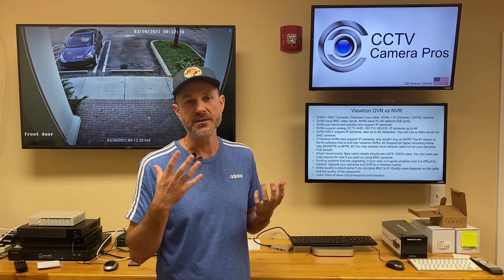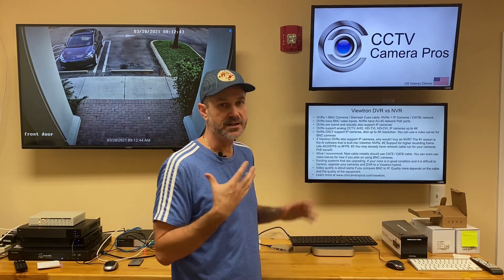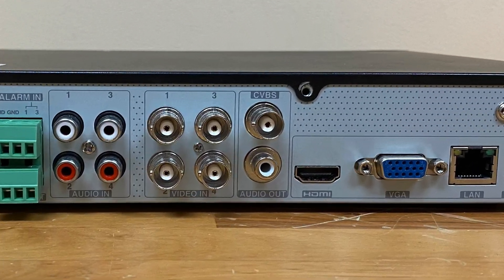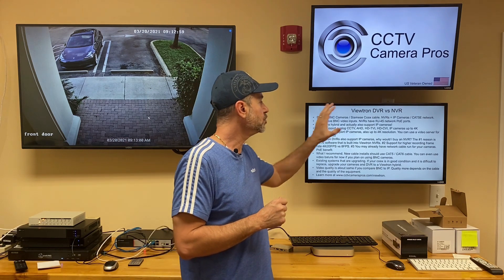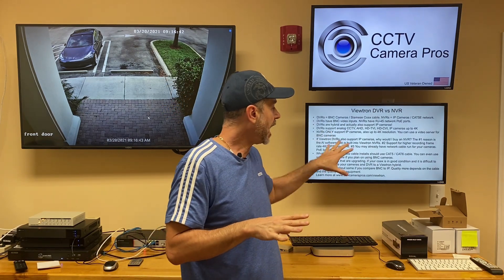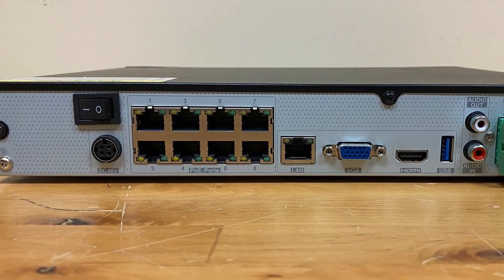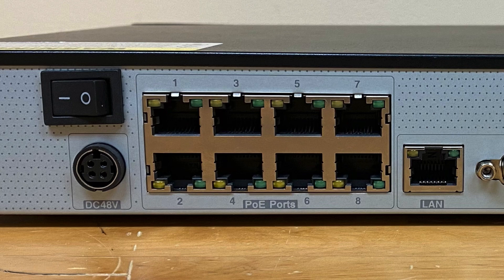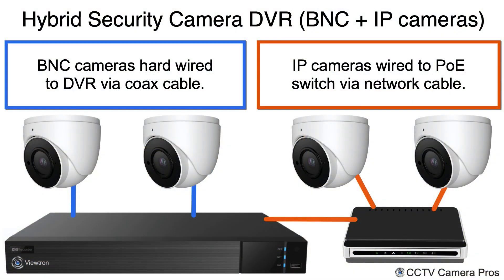Security Camera DVR vs NVR Recorder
- Watch this video to compare using a Viewtron security camera DVR vs NVR recorder. Customers often ask us what is the difference when comparing a DVR vs NVR system. This video explains the basic points to consider.

Definitions
DVR (Digital Video Recorder) - Surveillance recorders for BNC cameras that use coaxial cable.
NVR (Network Video Recorder) - Surveillance recorders for networks IP Cameras that use CAT5 or CAT6 network.
Hybrid DVR / NVR - Works with BNC and network IP cameras.

Additional Points

If Viewtron DVRs also support IP cameras, why would I buy an NVR?
#1 The AI software that is built into Viewtron NVRs. Not DVRs
#2 Support for higher recording frame rate 4K/20FPS vs 8FPS.
#3 You may already have network cable run for IP cameras.
#4 You may want to take advantage of the benefit of PoE (power over Ethernet). Only NVRs have PoE.

I recommend that new cable installs should use CAT5 / CAT6 cable. You can even use video baluns for now if you plan on using BNC cameras.

For existing systems that are upgrading, if your coax is in good condition and it is difficult to replace, upgrade your cameras and DVR to a Viewtron hybrid.

The video quality is about same if you compare BNC cameras to IP cameras. For example a 4K IP camera will look about the same as a 4K BNC camera. Quality more depends on the cable and the quality of the equipment. I highly recommend Viewtron.